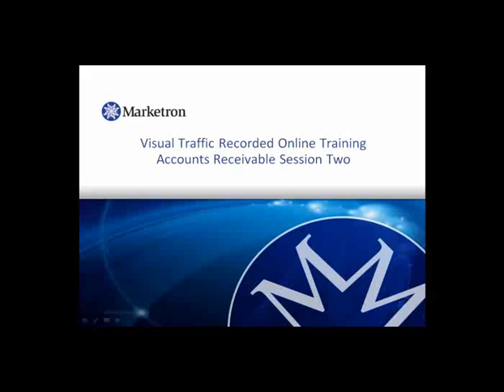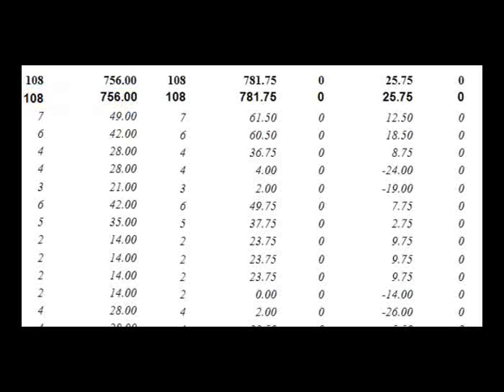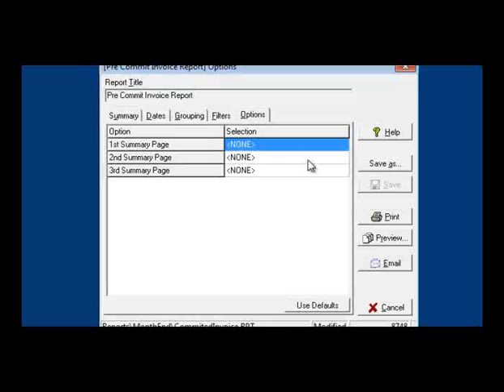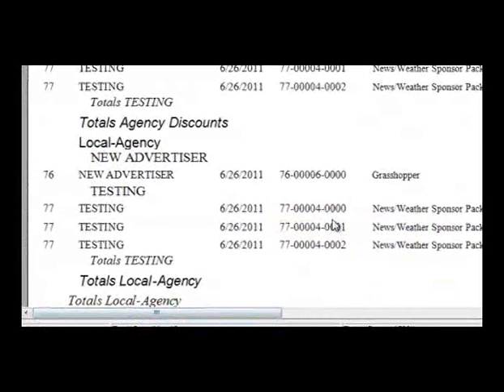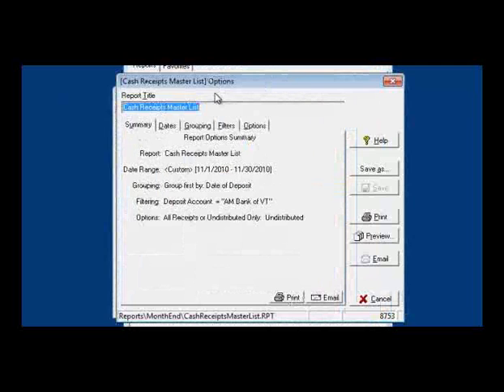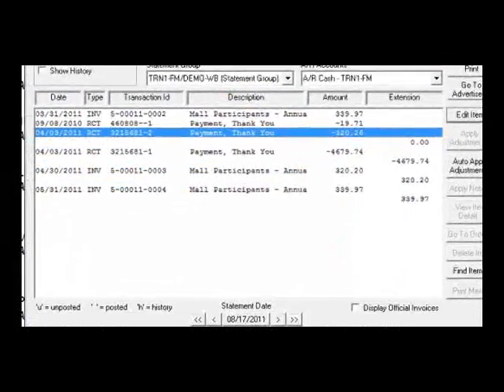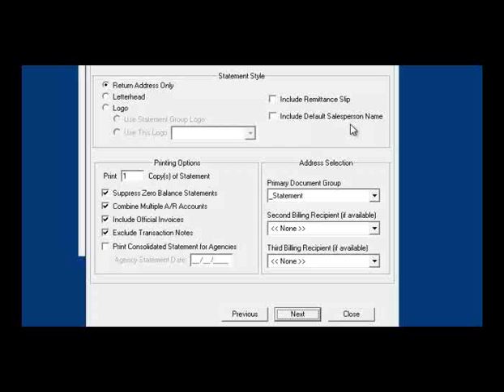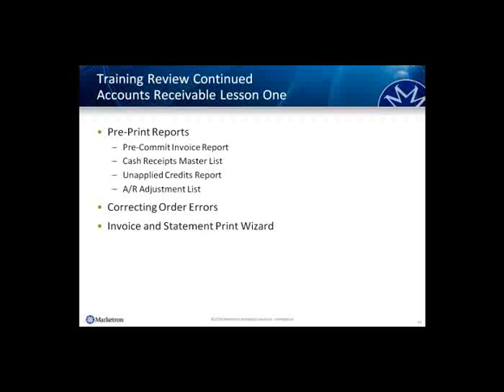VT Accounts Receivable TR2